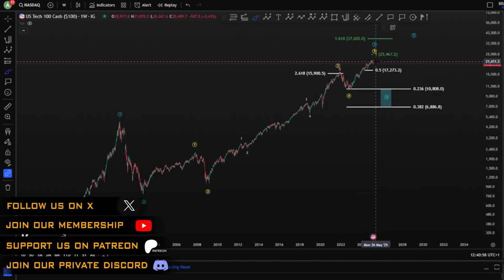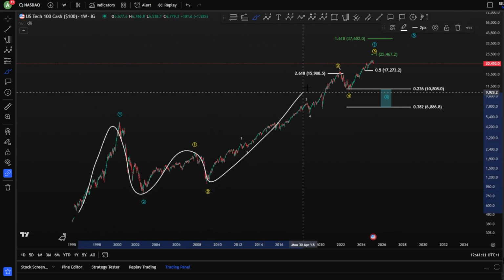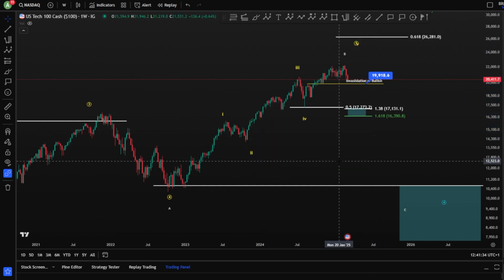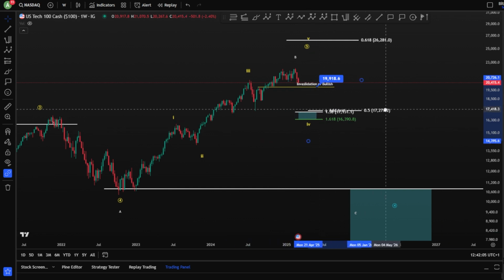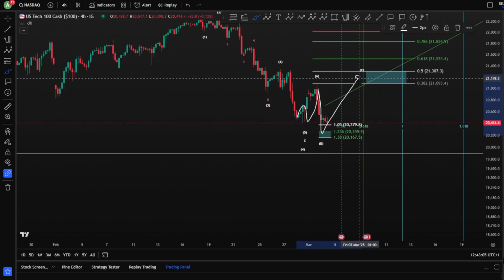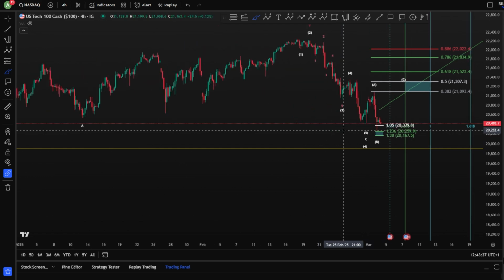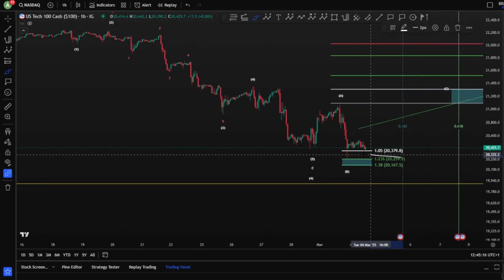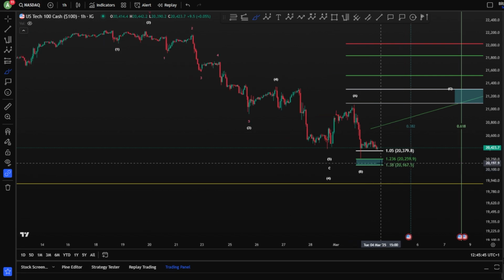Nasdaq 100: Ready for a Bear Market? Correction? or Reversal? Elliott Wave Technical Analysis